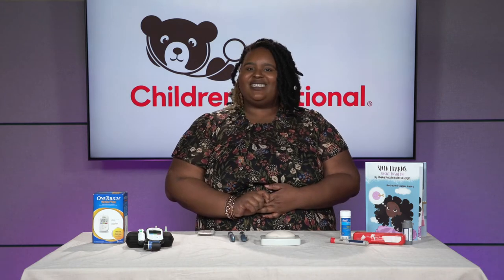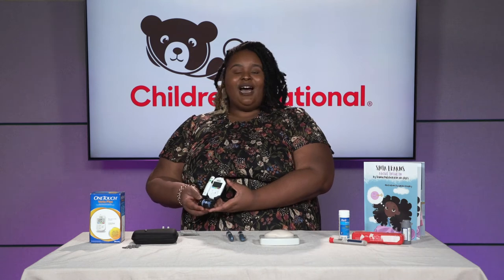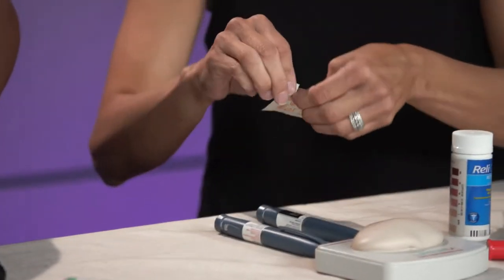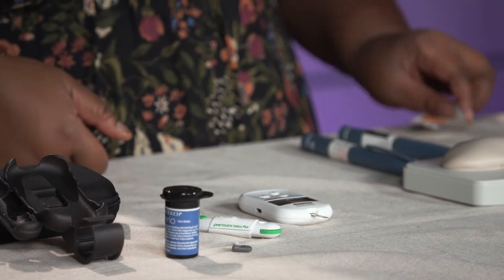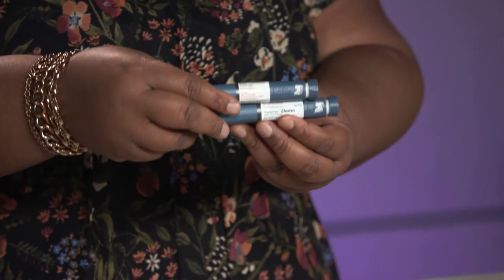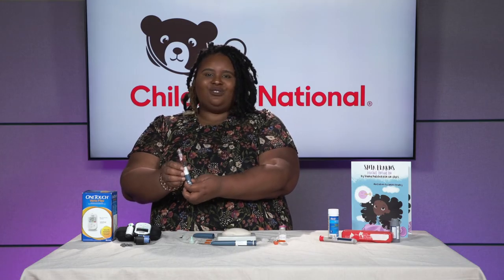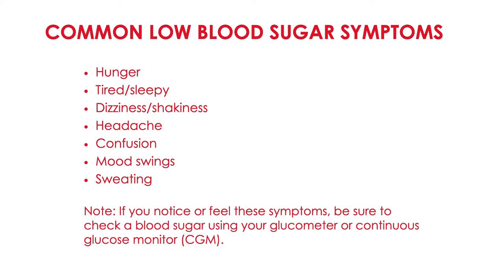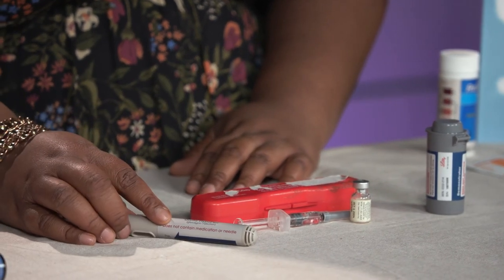Type 1 Diabetes Safety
Learn more about diabetes safety.